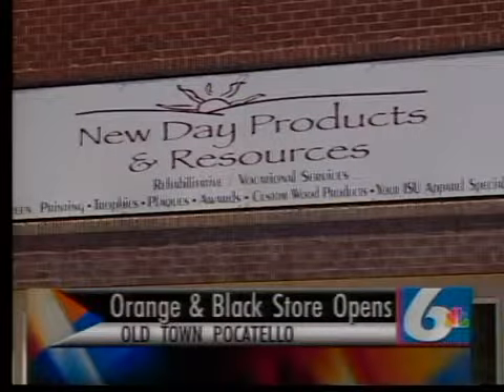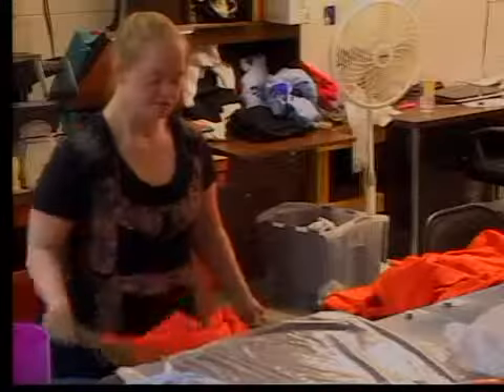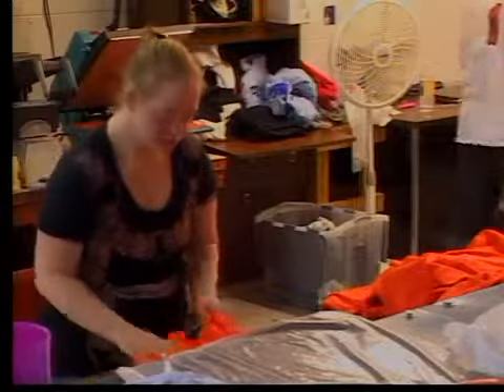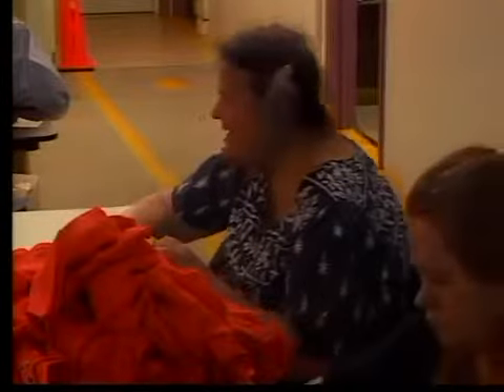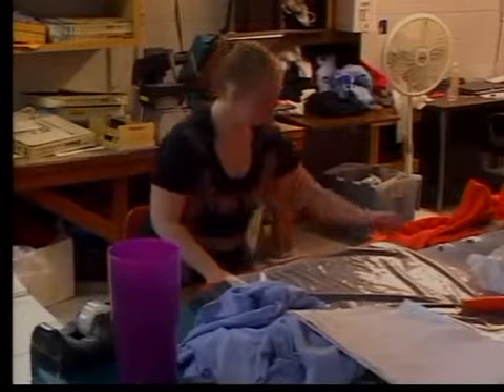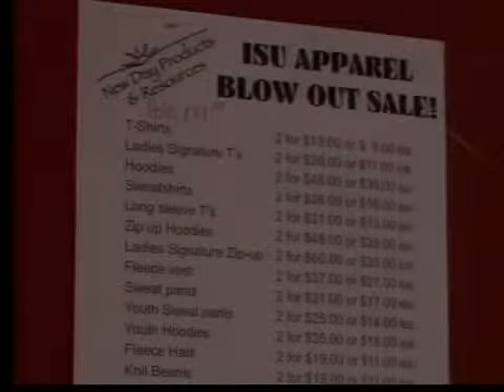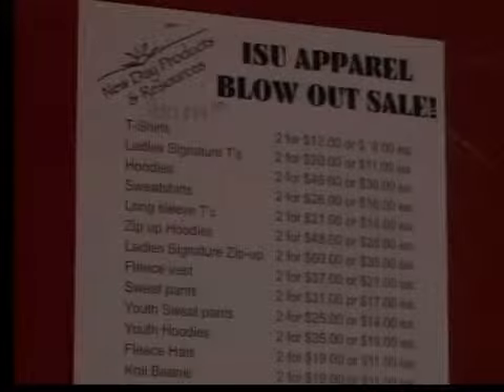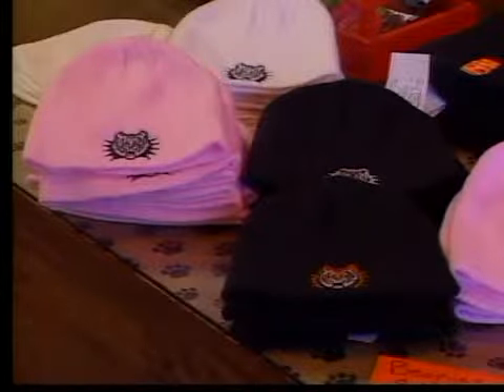New ISU Fan Store Opens in Pocatello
A rash of Bengal of fever has hit the area and one business hopes to take advantage of it. For years, New Day Products and Resources have been selling ISU apparel and gifts and now they are expanding with a new store in Old Town Pocatello.